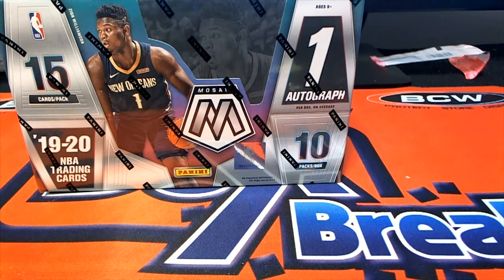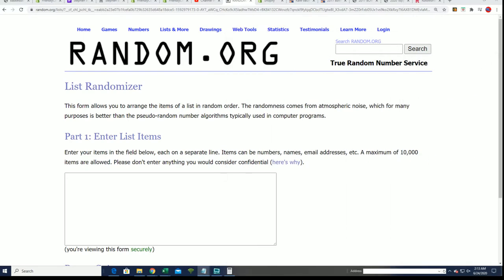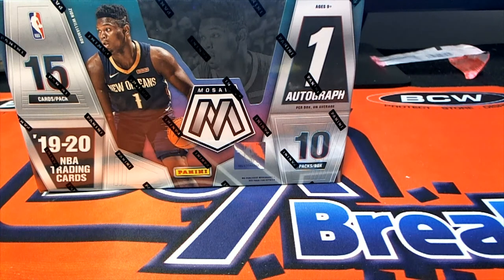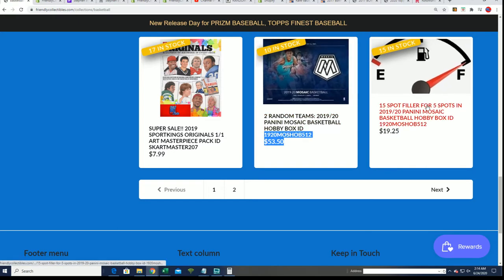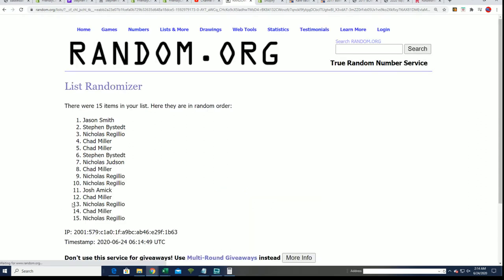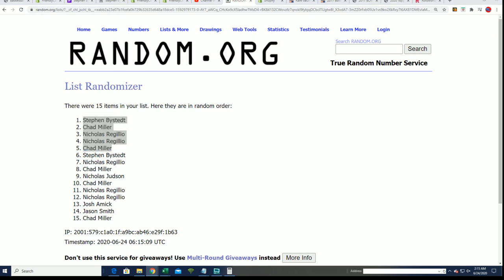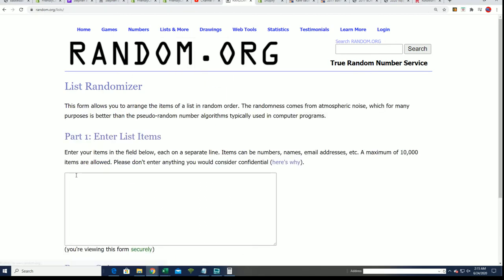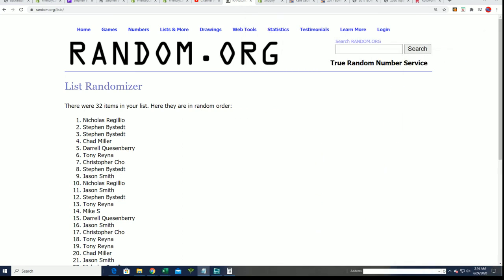201920 Panini Mosaic Basketball FILLER ID 1920MOSHOB511